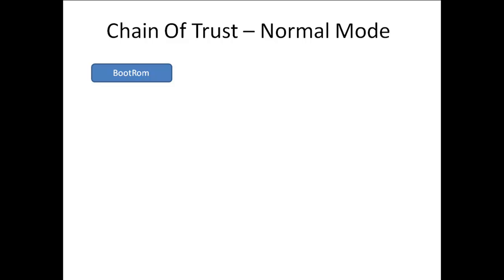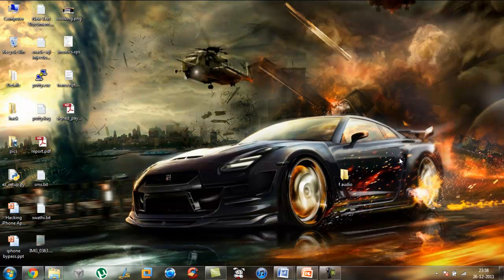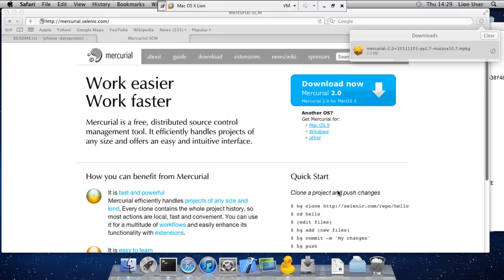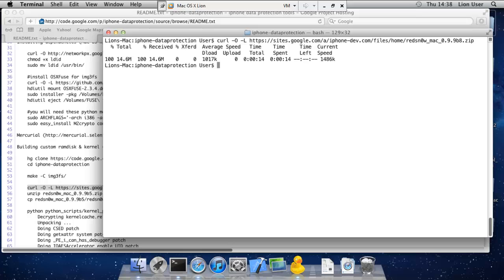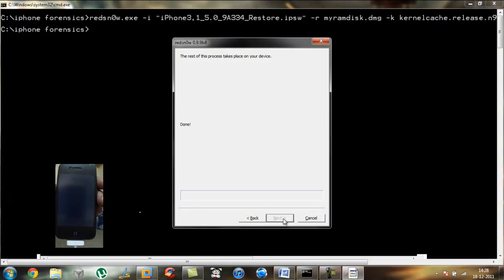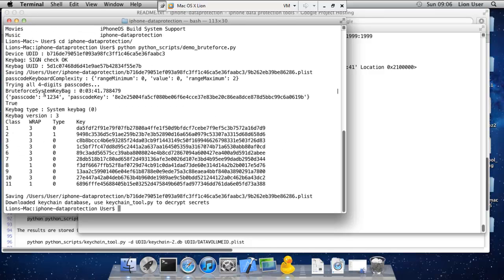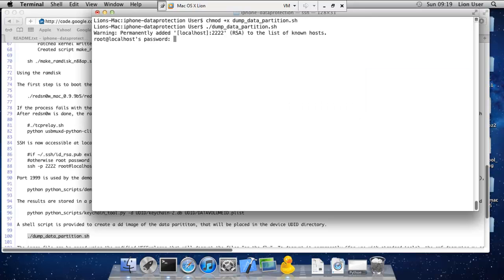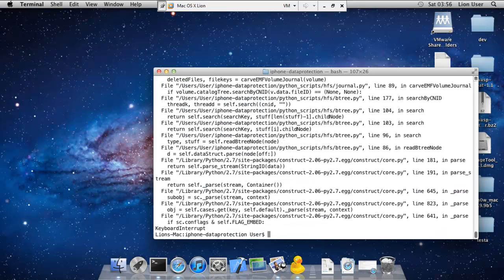iPhone Forensics - HowTo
iPhone forensics can be performed on the backups made by iTunes (escrow key attack) or directly on the live device. This video and article explain the technical procedure and the challenges involved in extracting data from the live iPhone.

iPhone 4 GSM model with iOS 5 is used for forensics.

GOAL
Extracting data and artifacts from iPhone without altering the information on the device

Researchers at Sogeti Labs have released open source forensic tools (with the support of iOS 5) to recover low level data from the iPhone. The details shown below outline their research and give an overview on the usage of iPhone forensic tools.

Steps involved in iPhone forensics include:

    Creating & Loading a forensic toolkit on to the device without damaging the evidence
    Establishing a communication between the device and the computer
    Bypassing the iPhone passcode restrictions
    Reading the encrypted file system
    Recovering the deleted files

MORE ON INFOSEC INSTITUTE
Recognized as a 2018 Gartner Peer Insights Customers’ Choice for Security Awareness Computer-Based Training, InfoSec Institute fortifies organizations of all sizes against security threats with its award-winning security education solutions.

Recognizing that cybersecurity is everyone’s job, the company provides skills training and certification prep courses for security professionals while building the entire workforce’s security aptitude through awareness training and phishing simulations. InfoSec Institute is a Training Industry “Top 20 IT Training Company” and the Security Training & Education Program Gold Winner in Info Security Products Guide’s Global Excellence Awards.